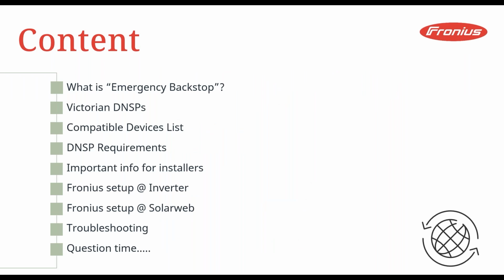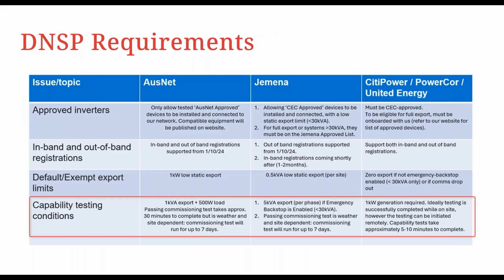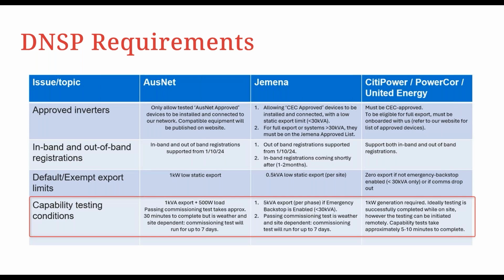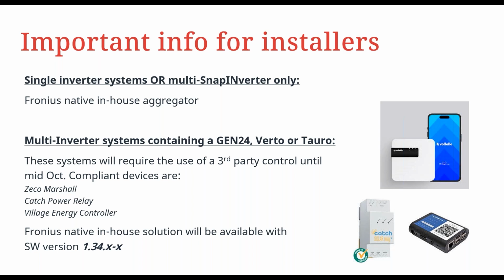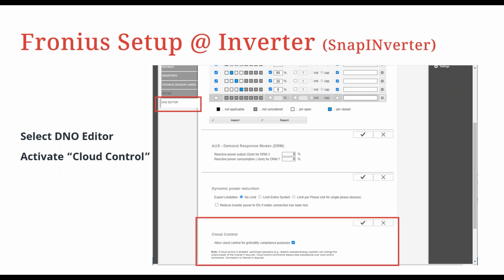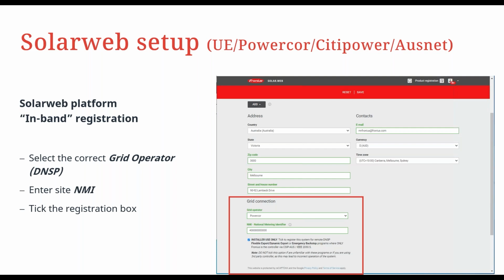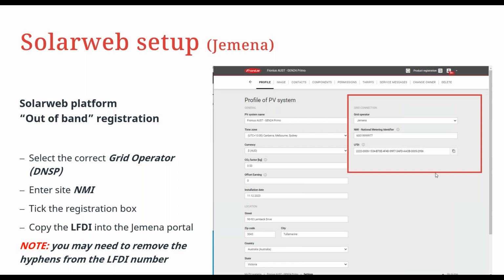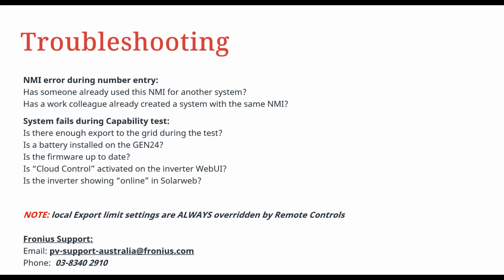Webinar: Victoria's Emergency Backstop Mechanism Explained - Part 2 (AUS)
Welcome to part 2 of our Victoria emergency backstop mechanism webinar. We will be covering further topics which were not officially confirmed at the time of the first webinar to get you well and truly prepared for when it comes into effect from the 1st of October 2024.

Rod Dewar, our Solutions Manager will once again guide you comprehensively through the topics:

- What is Victoria's Emergency Backstop and what is it's purpose
- How will it effect your business and customers
- What do you need to do to prepare before it comes into effect
- How to commission Fronius inverters with the extra requirements
- Typical system behaviours in various conditions
- Troubleshooting procedures

Completely FREE to register and attend!

Stay up to date and register for our upcoming events

Timestamps:
0:00 - Introduction
1:46 - What is ""Emergency Backstop""?
2:27 - Victorian DNSPs & their requirements
6:14 - Important information for Installers
8:43 - Fronius Setup - SnapINverter
10:54 - Fronius Setup - GEN24, Tauro & Verto
12:20 - Solar.web Setup (UE/Powercor/Citipower/Ausnet)
13:53 - Solar.web Setup (Jemena)
15:07 - Troubleshooting
18:18 - Q&A